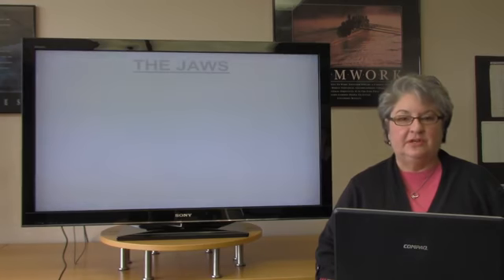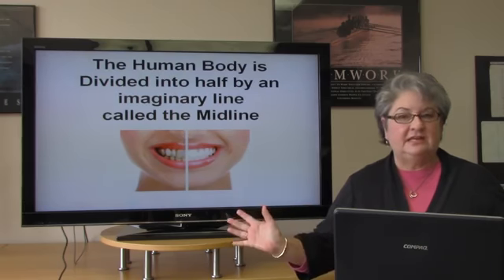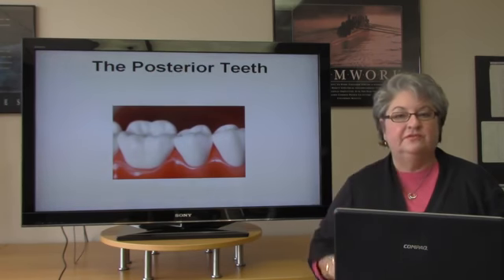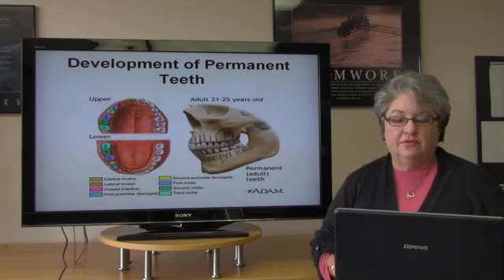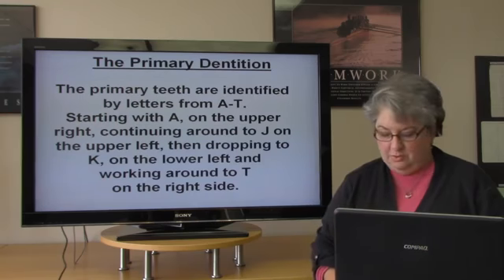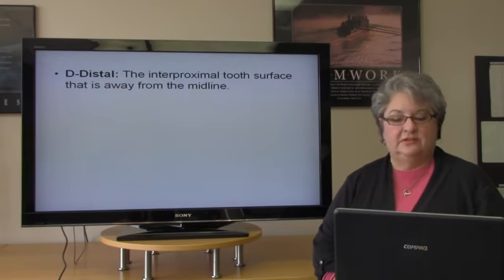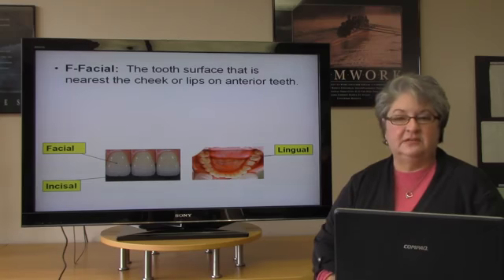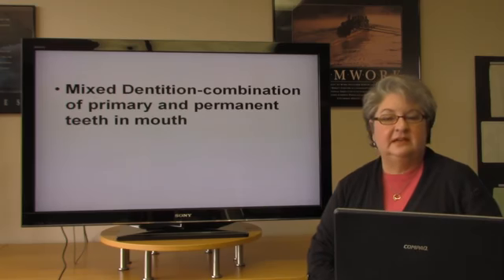Basic Dental Terminology YouTube